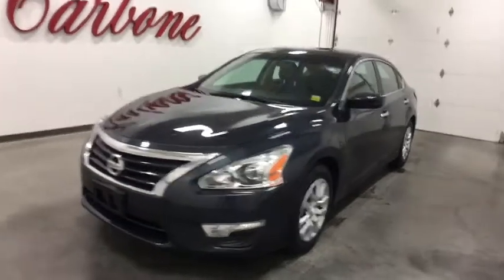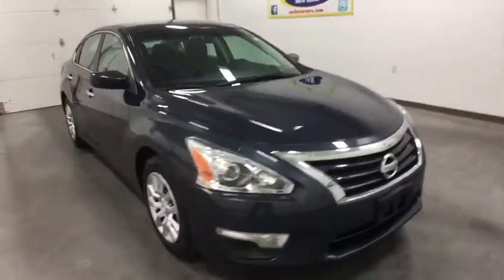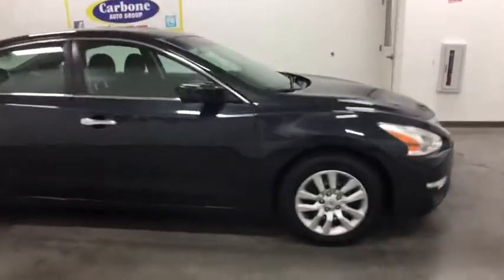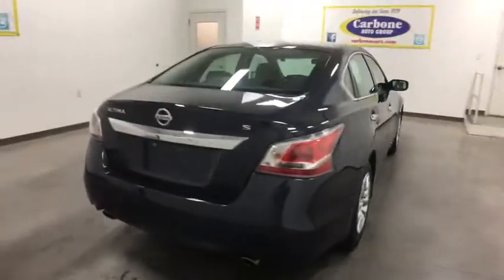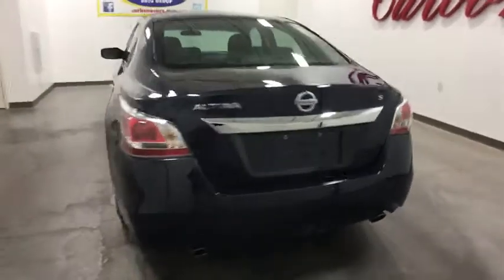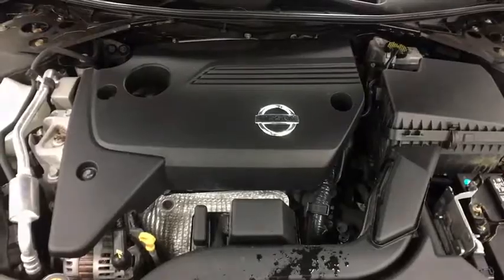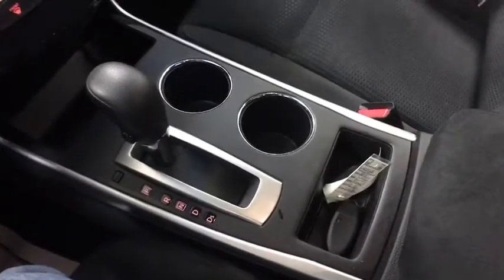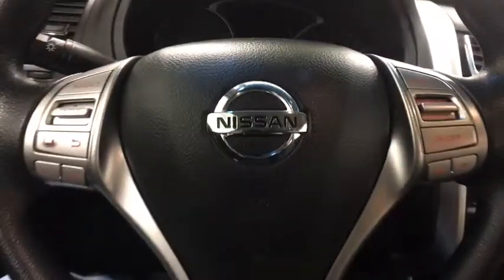2015 Nissan Altima Oneida County, Onondaga County, Herikimer, Madison County, Otsego County, NY N810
Storm Used 2015 Nissan Altima available in Oneida County, New York at Carbone Nissan. Servicing the Onondaga County, Herikimer, Madison County, Otsego County, NY area.
2015 Nissan Altima 2.5 S - Stock#: N81032A - VIN#: 1N4AL3AP0FN319246

Carbone Nissan
4967 Commercial Dr

Please call Douglas Risucci or Joe Curri at Or Visit us at 4965 Commercial Dr. Yorkville NY 13495.Some of our Pre-Owned vehicles may be subject to unrepaired safety recalls. Check for a vehicle s unrepaired recalls by VIN MP3 Player, KEYLESS ENTRY, .Calling all enthusiasts for this sleek and dynamic 2015 Nissan Altima 2.5 S. Savor silky smooth shifting from the Variable transmission paired with this precision tuned Regular Unleaded I-4 2.5 L/152 engine. Boasting an amazing amount of torque, this vehicle deserves a passionate owner! It's loaded with the following options: STORM, CHARCOAL, CLOTH SEAT TRIM, [L92] FLOOR MATS W/O TRUNK MAT (4 PIECE) -inc: Carpeted, Window Grid Antenna, Wheels: 16 x 7.0 Steel w/Full Covers, Valet Function, Urethane Gear Shift Knob, Trunk Rear Cargo Access, Trip Computer, and Transmission: Xtronic CVT (Continuously Variable). Find excuses for road trips in this lively and whimsical Nissan Altima.